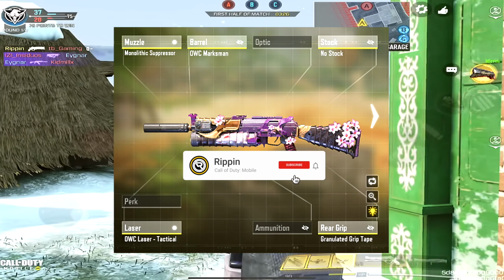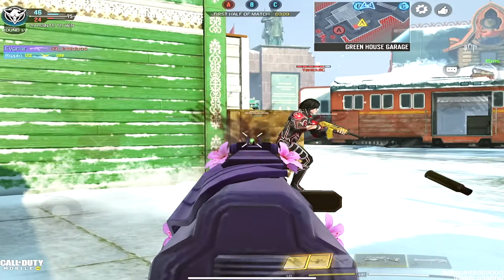MAX ADS + NO RECOIL PP 19 Gunsmith + PP 19 Bizon Best Attachments | PP 19 BEST GUNSMITH & LOADOUT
MAX ADS + NO RECOIL PP 19 Bizon Gunsmith + PP19 Best Attachments | PP19 BEST GUNSMITH & LOADOUT

00:00 - pp 19 gunsmith
01:00 - pp 19 gunsmith cod mobile
02:00 - pp 19 bizon gunsmith
03:00 - pp19 bizon loadout codm
04:00 - pp19 cod mobile
05:00 - pp19 cod mobile attachment
06:00 - pp19 bizon setup cod mobile

MAX ADS + NO RECOIL PP 19 Bizon Gunsmith + PP 19 Best Attachments | PP 19 BEST GUNSMITH & LOADOUT

→ Screen Recording Program/Software Used: Quicktime Player
→ Video Editing Software Used to edit this video: Final Cut Pro
→ Graphic Design Software used for making Thumbnails: Photoshop CC